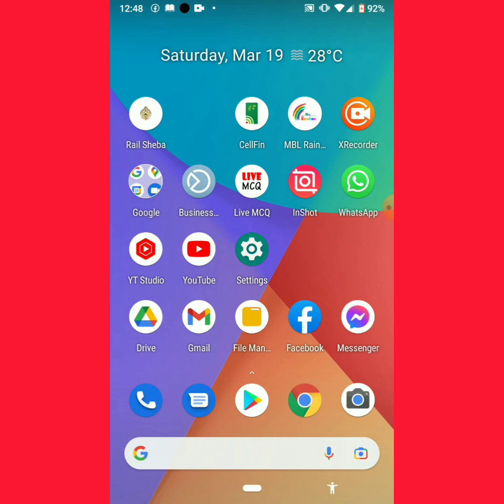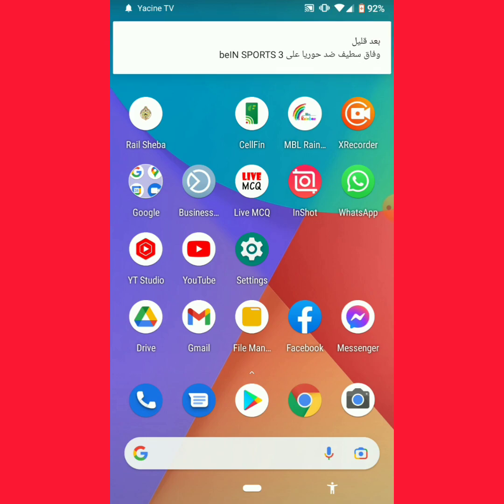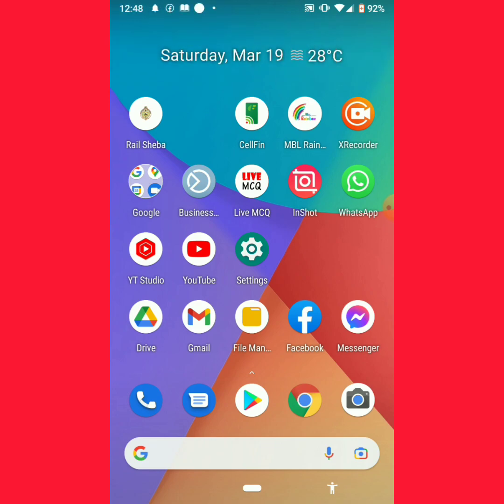How To Make An Amazon Account